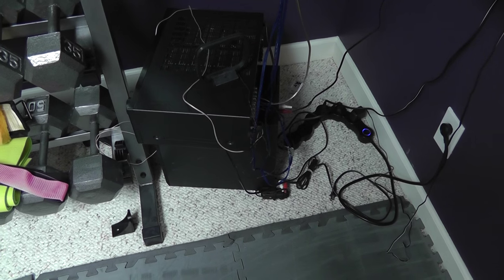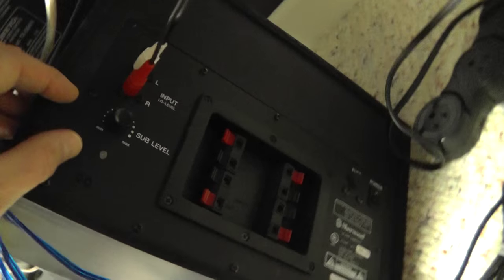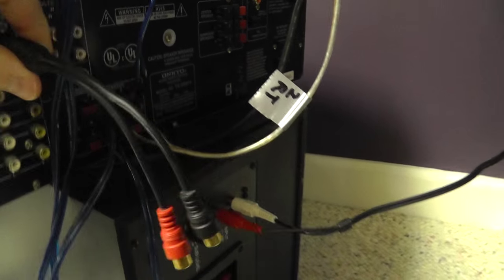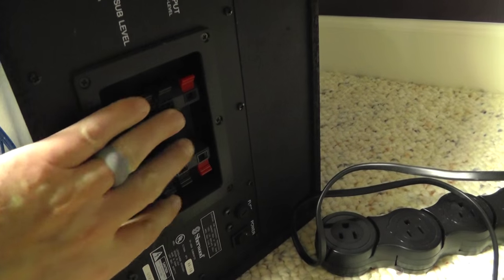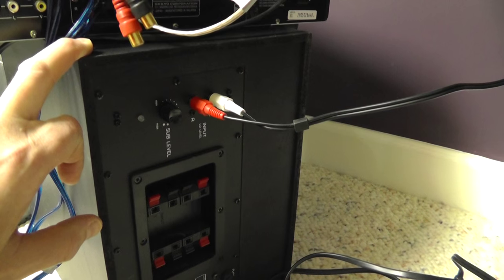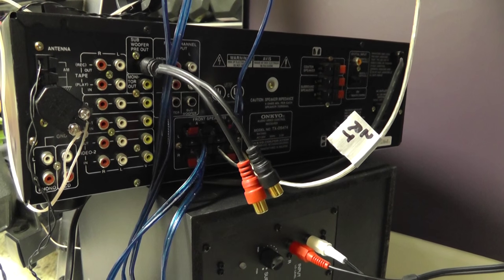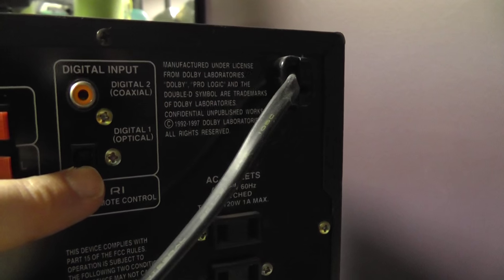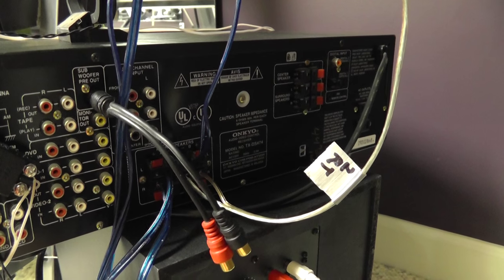How to Hook up a Subwoofer and get best Subwoofer at Best Price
There are 2 main types of subwoofers active and passive. There are also 2 ways to hook them up, not all having the ability to do both. This particular active powered subwoofer has both and I will show you how to hook it up.
    If your receiver does not have a subwoofer out and subwoofer does not allow for speaker pass through hookup then pick a tape output and hook up your RCA plus to the left(white) and right(red) output of receiver. Most of the time you will get a signal out from the connection which runs all the time without having to press the tape button to run your subwoofer.
   Here is a link to a great deal on subwoofers!

These are the best deals for the best quality subwoofers. No need to spend hundreds and thousands of dollars. This way you can get 2 for less than the price of 1 subwoofer!  Must have a 5.2 or 7.2 for best hook up/install